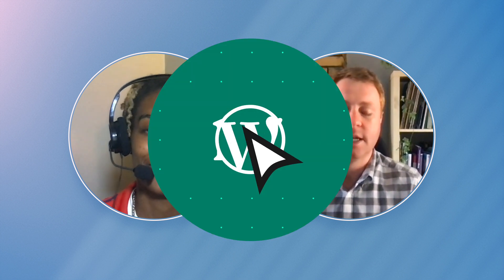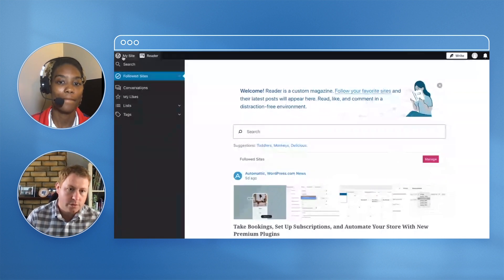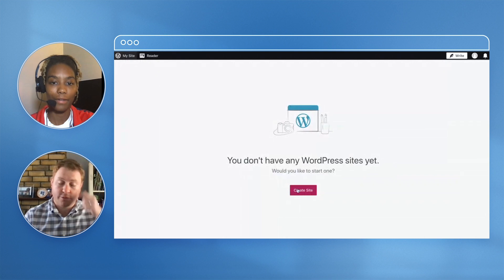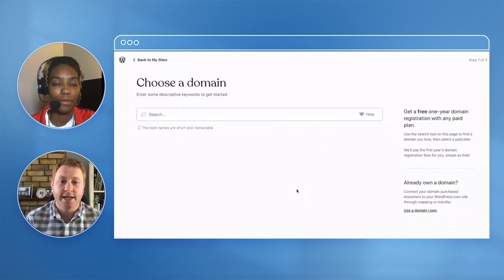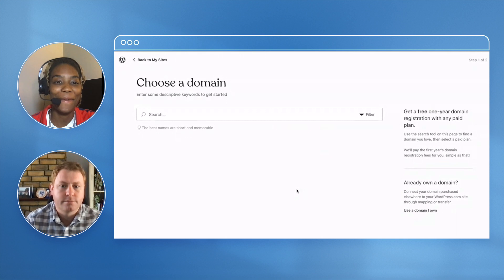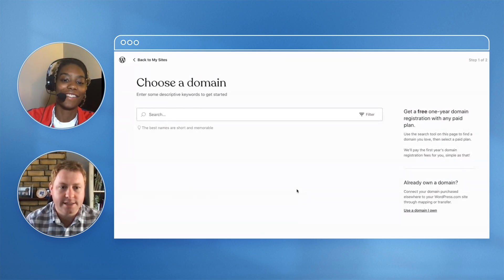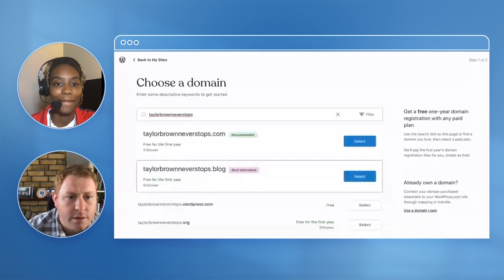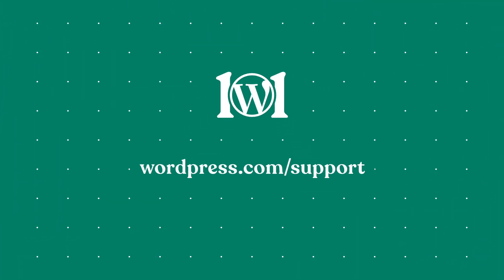Happiness Engineered: Part 1 - Choosing a Domain on WordPress.com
Choosing your domain is one of the first steps in your site building journey. Follow along as one of our talented Happiness Engineers walks through the process of choosing a domain with our customer, Taylor.